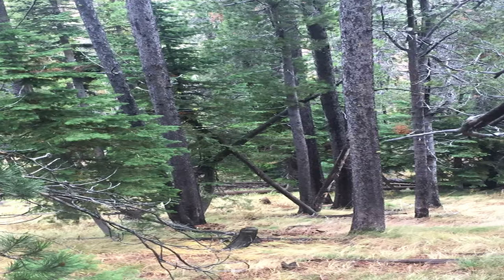demo video for gopro hero 5 black 1080p 120fps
testing out my gopro hero 5 had auto tune on